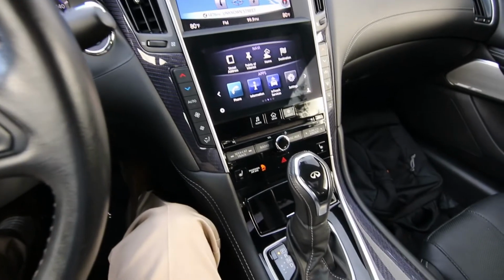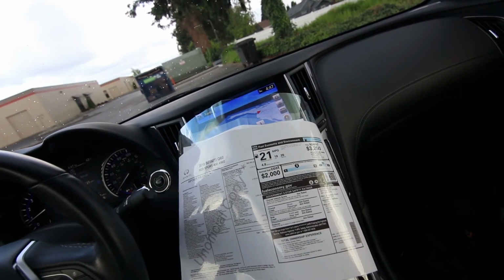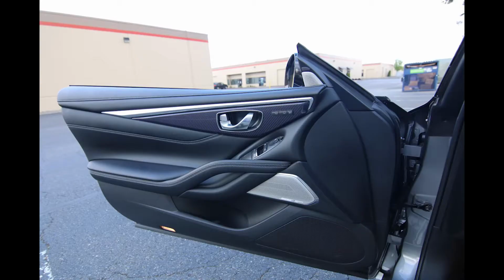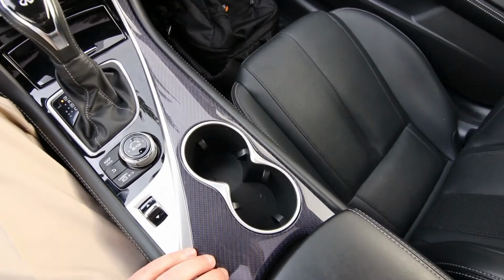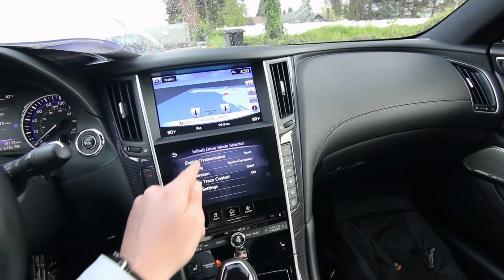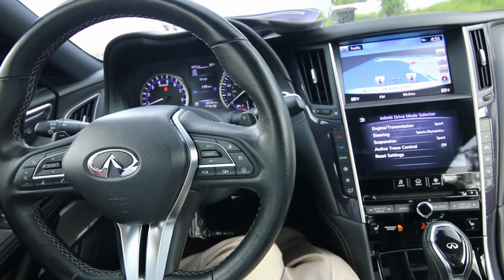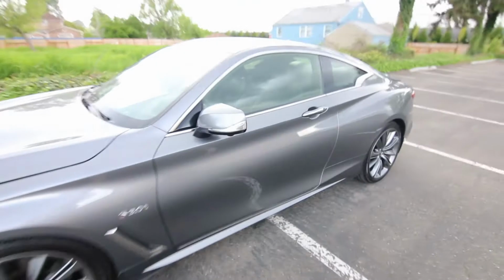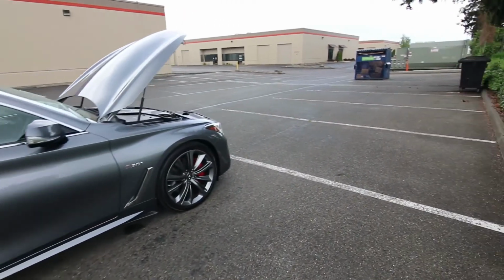2018 INFINITI Q60 RED SPORT 400 AWD With ProAssist and ProActive Package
The Red Sport 400 is the range topping version of the Q60 featuring a twin turbo 400-hp V6. An intelligent all-wheel drive system will greatly improve your wet weather performance as well as make it much easier to drive in the snow. It also get a lot of other performance goodies like a Dynamic Digital Suspension, Sport Brakes, Sport seats with extra bolstering to hold you in place during performance driving and a sexy set of 20 inch wheels. The looks and lines of the Q60 are unlike anything else on the road and will get you looks and compliments wherever you go.